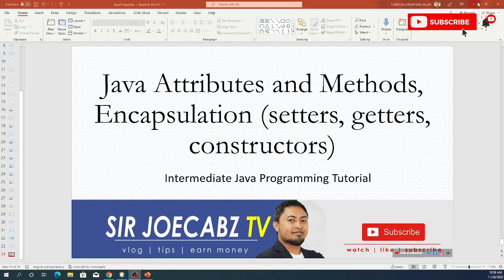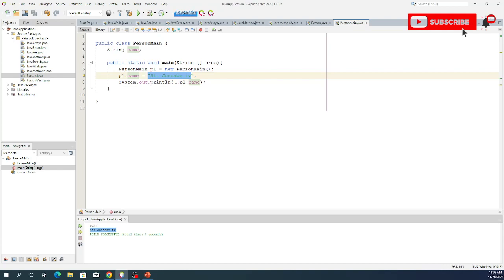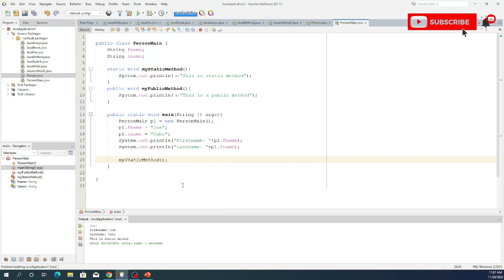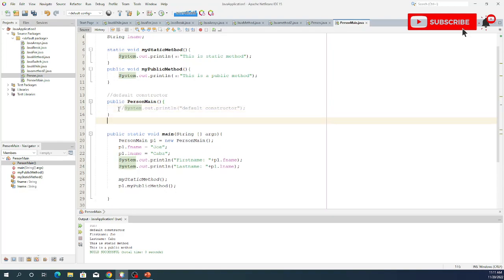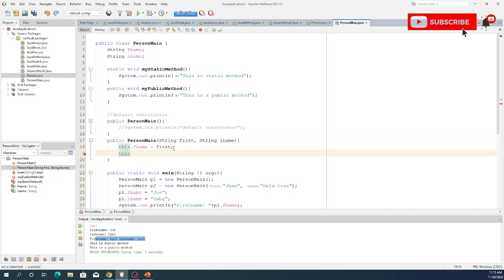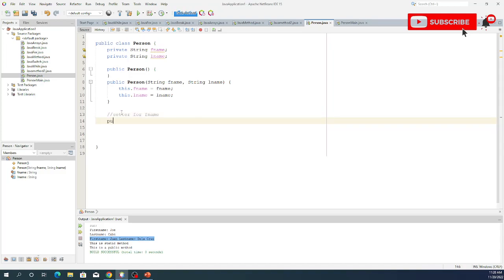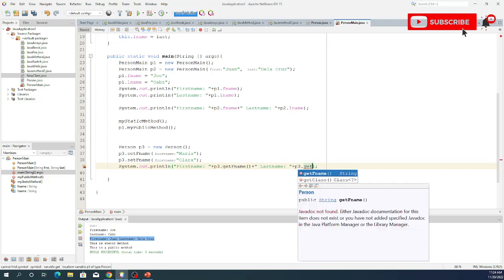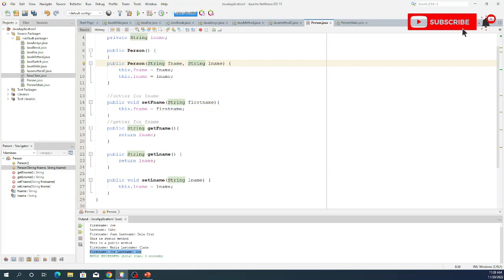Java Programming Tutorial 17 - Java Attributes, Methods, Encapsulation, and Constructors